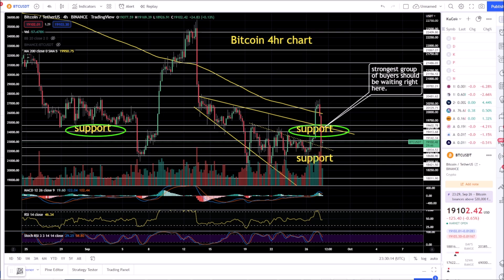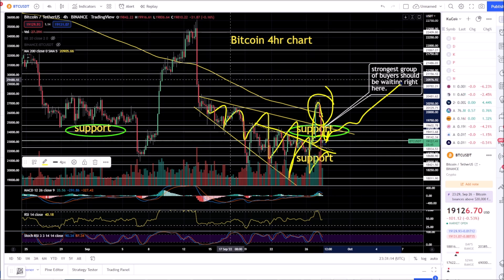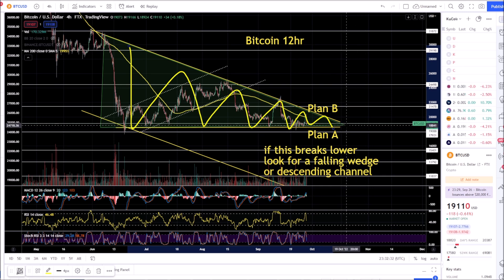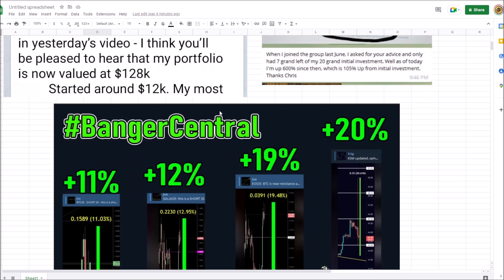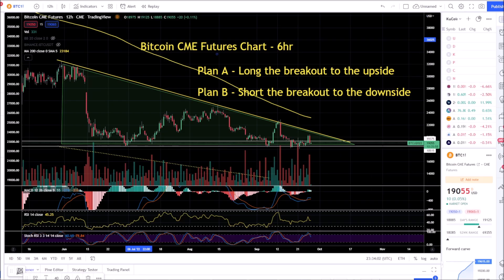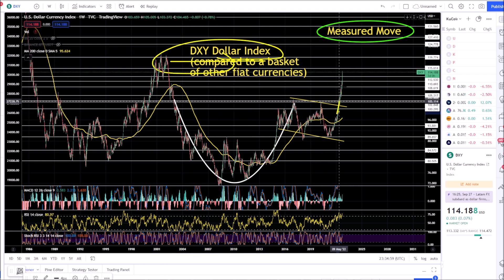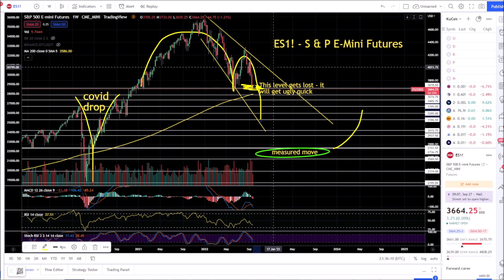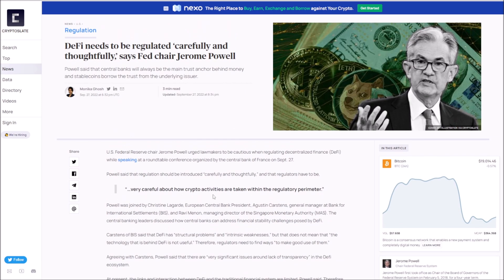MASSIVE MANIPULATOR HOLDING BITCOIN DOWN! ALTCOIN TROUBLE IF THIS HAPPENS! DEFI REGULATIONS COMING!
Master manipulator holding bitcoin down!
Altcoin trouble if this happens!
DeFi Regulations Coming!
$BTC